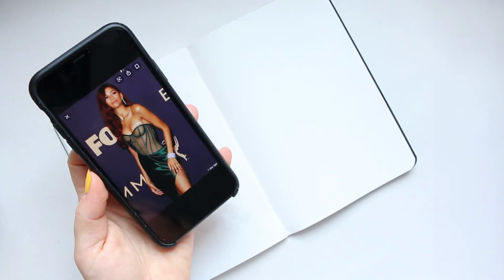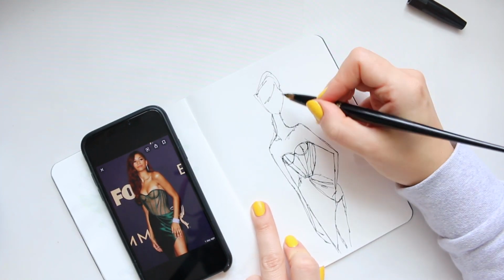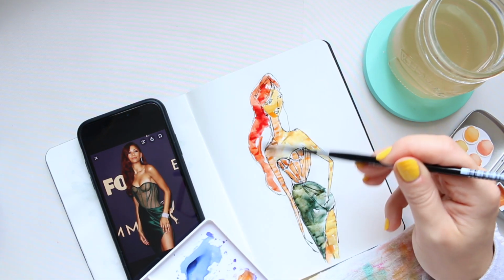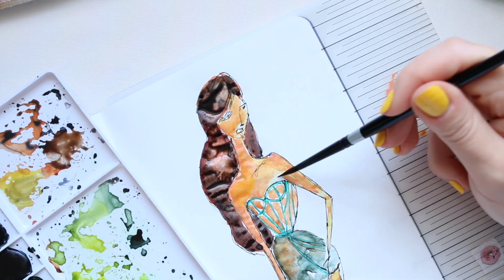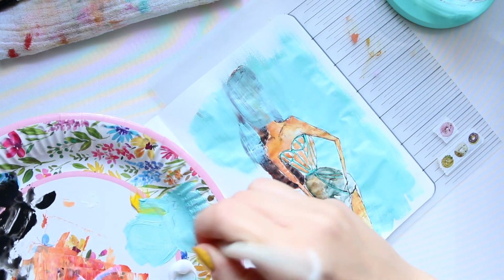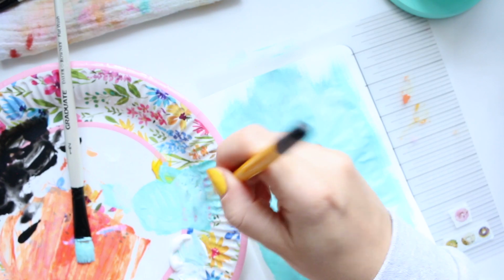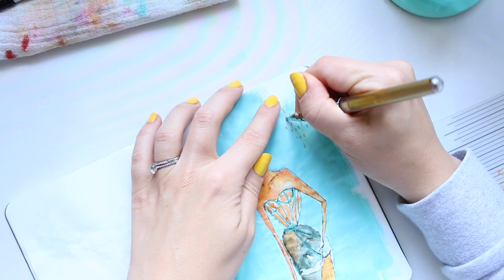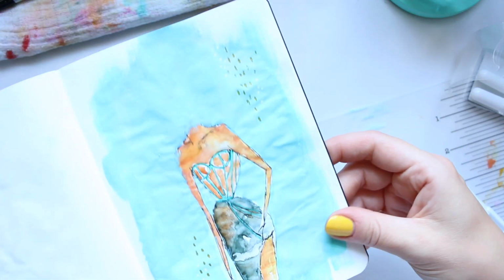Fashion Illustration of ZENDAYA's Dress [Emmys 2019] | Tutorial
Hi Everyone, here is a fashion illustration of the dress that Zendaya wore to the Emmys 2019. The dress although looking fairly uncomplicated, presents beautiful movement of fabric that is held together by the bodice/corset.

We also will be looking at challenges that we often face during creative time and how to deal with it.

Alyona x

*** NAILS: ***

• Barry M Gelly in Banana Split:
AMAZON UK

• Illustrated Faith You Rule Bible Mat:
AMAZON UK
AMAZON US

• Gelly Roll Moonlight gel pen 10 #429 Green:
AMAZON UK
AMAZON US

• Liquitex Professional Heavy Body Acrylics Classic Cass Exclusive 12 x 59ml set:
AMAZON UK

• Liquitex Professional Heavy Body Acrylics in Light Blue Permanent:
AMAZON UK
AMAZON US: available only in a small set

• Dina Wakley White Gesso:
AMAZON UK
AMAZON US

• Uni Ball broad tip in Gold:
AMAZON UK
AMAZON US

• Sakura Gelly Roll White pen set:
AMAZON UK
AMAZON US